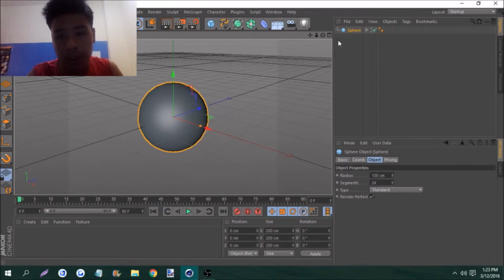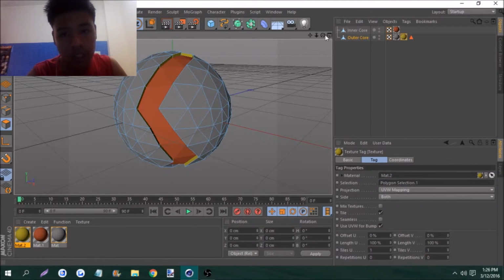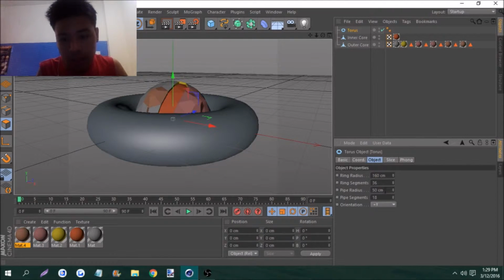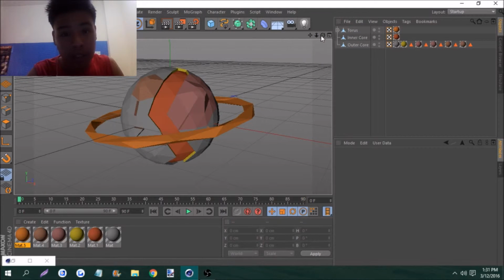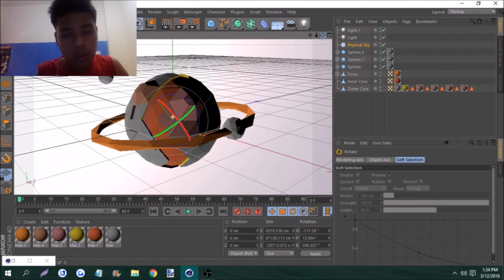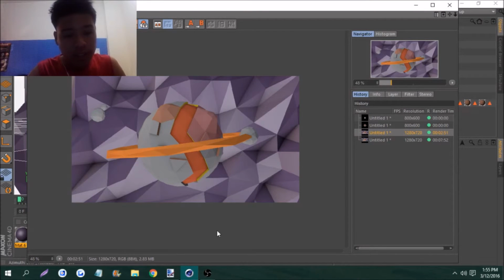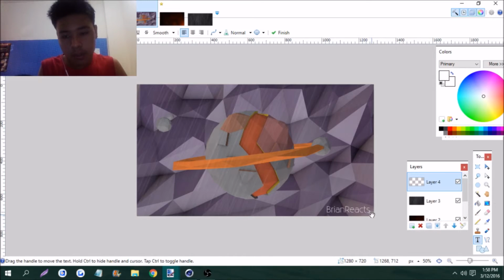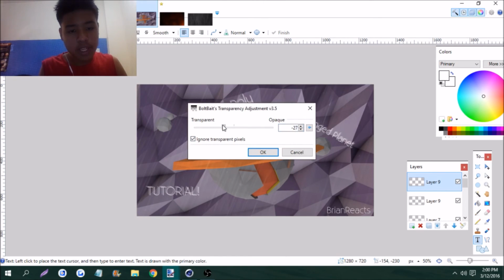Low Poly Ringed Planet Tutorial | Cinema 4D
Note:
Forgot to off my camera while doing the tutorial, sorry for the inconvenience.